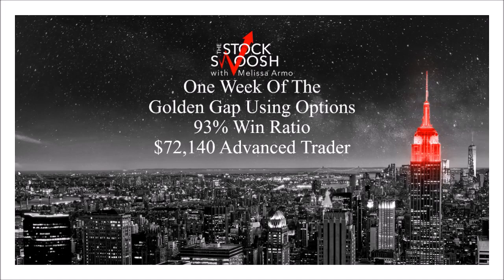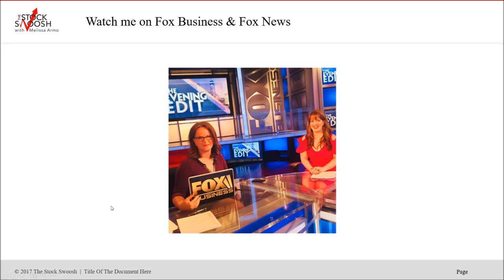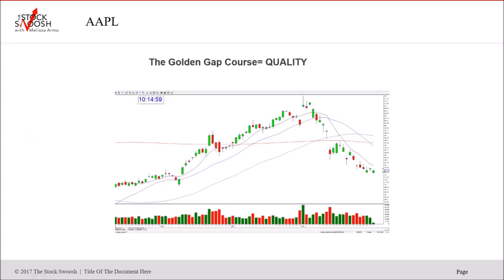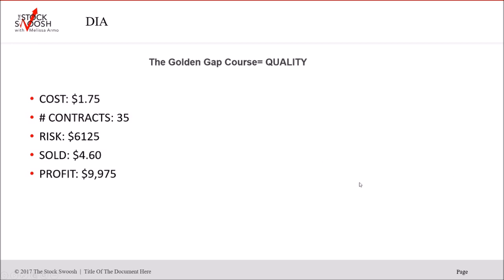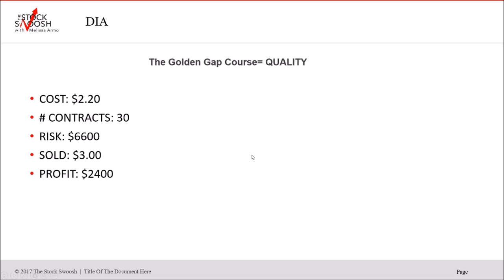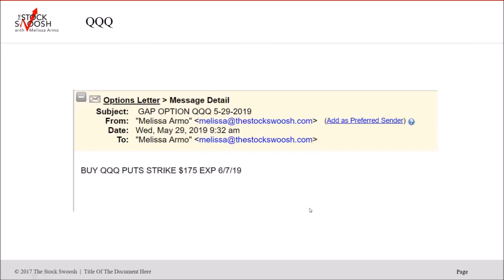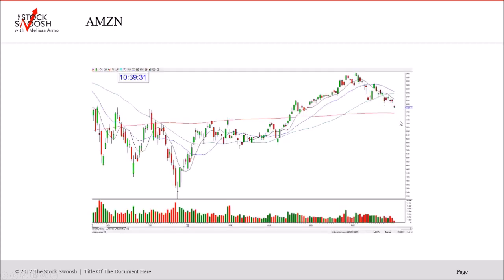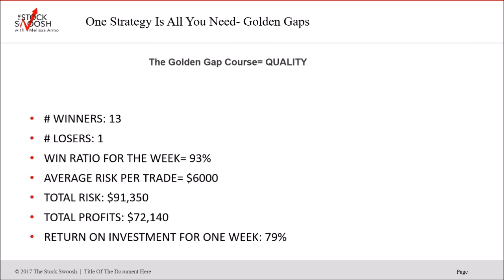One Week Of The Golden Gap Using Options 93% Win Ratio $72,140 Advanced Trader